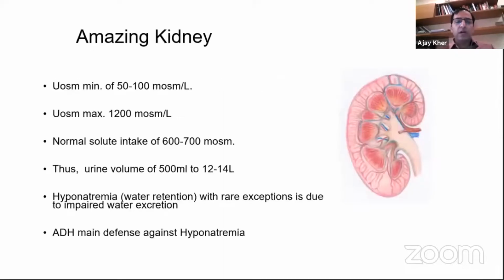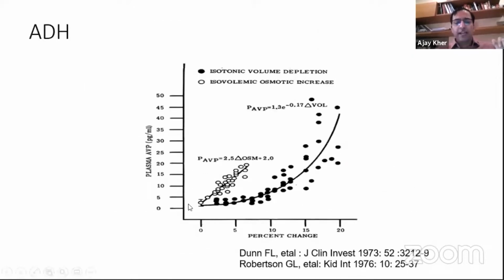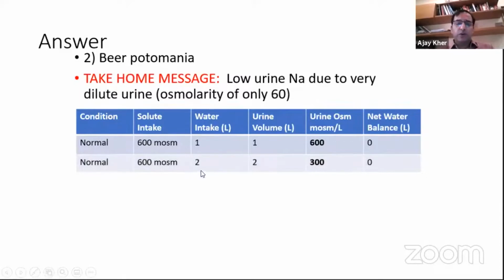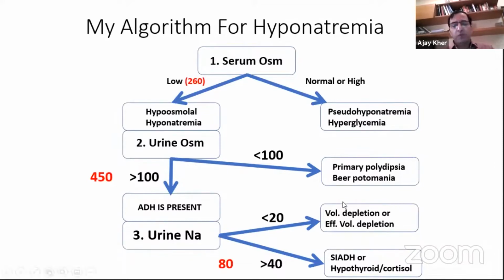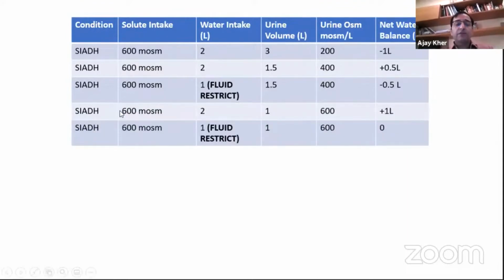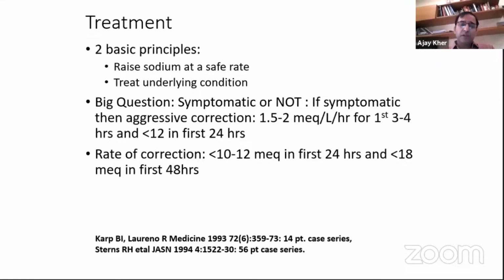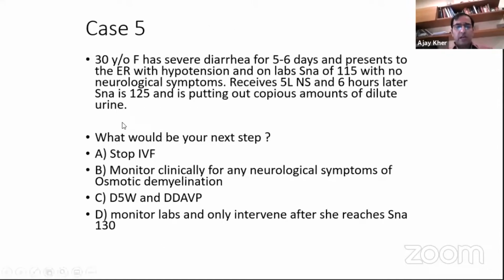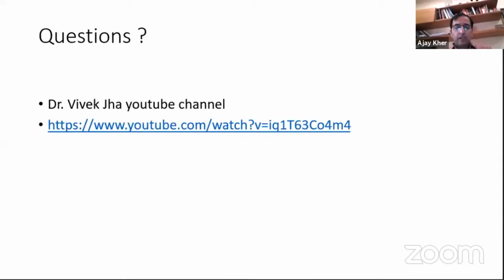Ajay Kher - Hyponatremia | SRNMCON 2021 | Day 2 | Hall A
Hyponatremia